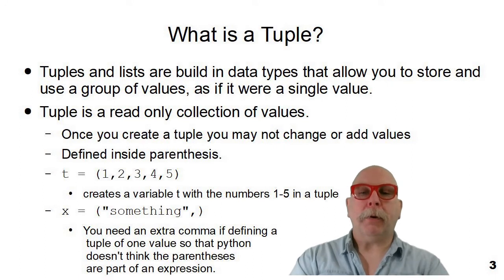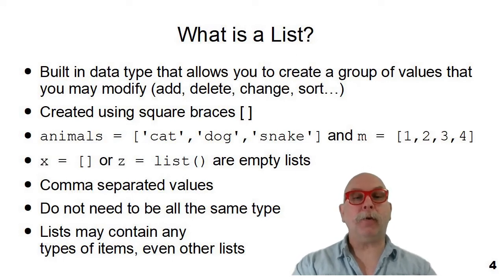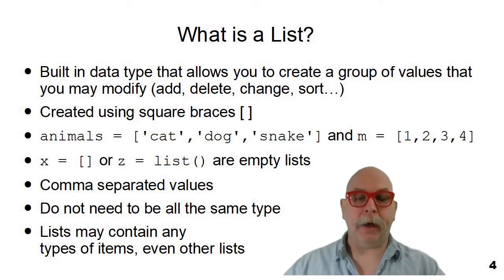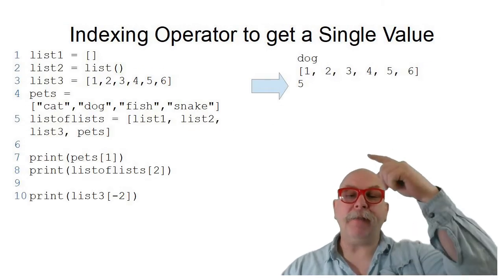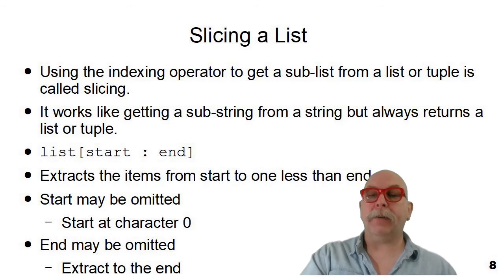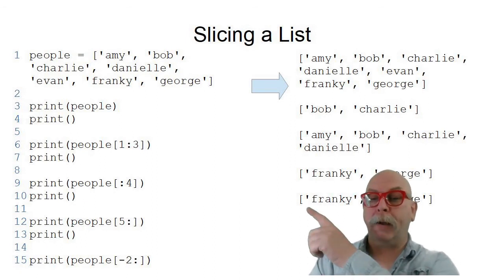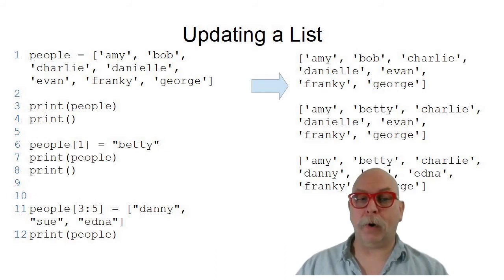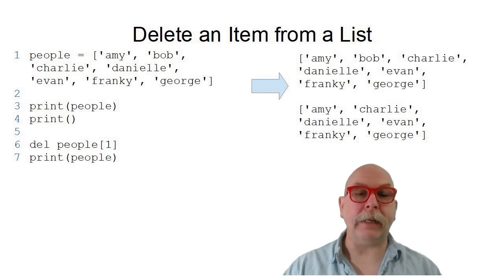PY04A - STEM Programming with Python - Chapter 4 - Lists and Tuples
This video is a companion to STEM Programming with Python, By James Reneau Ph.D.

This video defines the list and tuple data structure in Python.  Retrieving and modifying individual items or slices using the indexing operator are also shown.